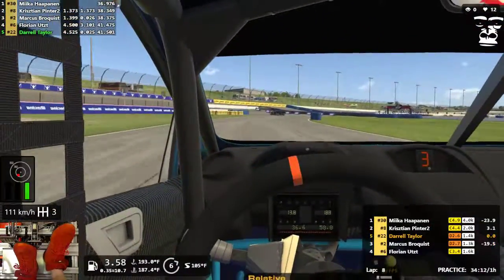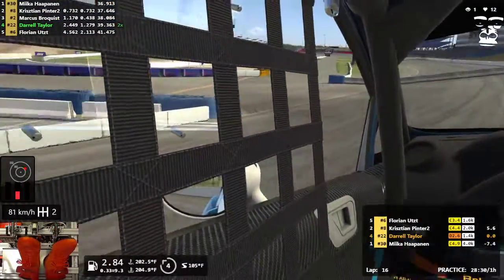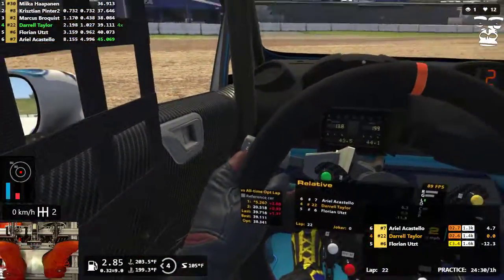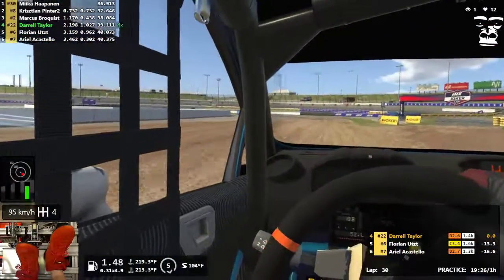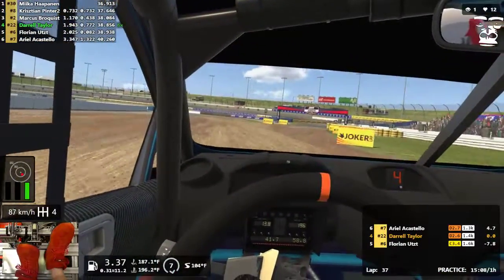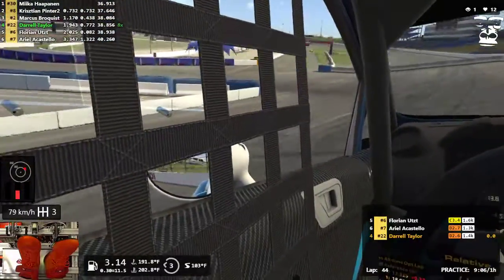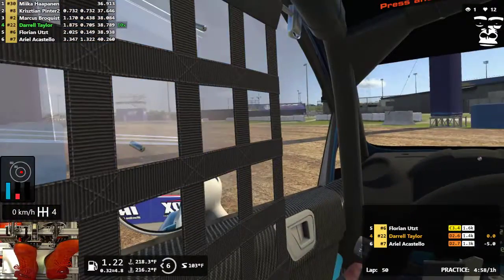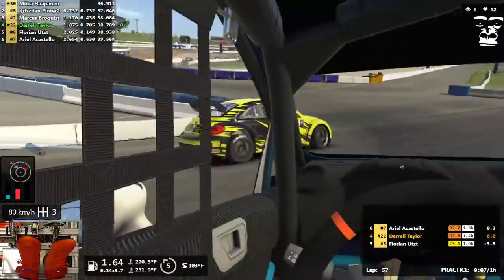Ford Fiesta RS WRC - Iowa Speedway - 2019S1W5 - iRacing